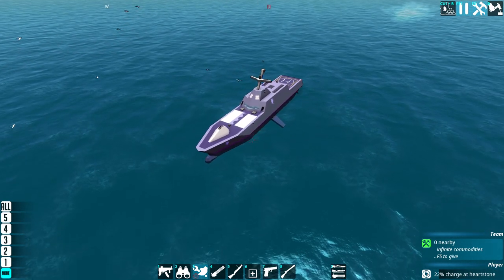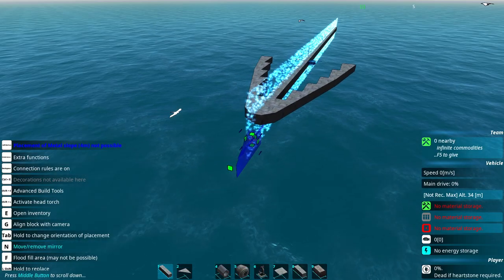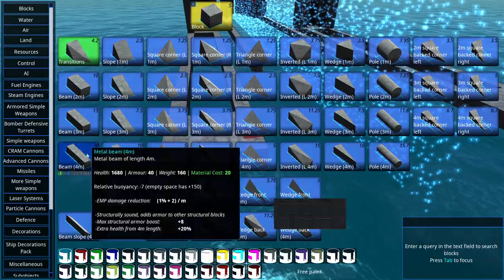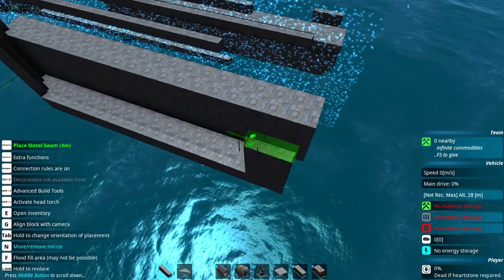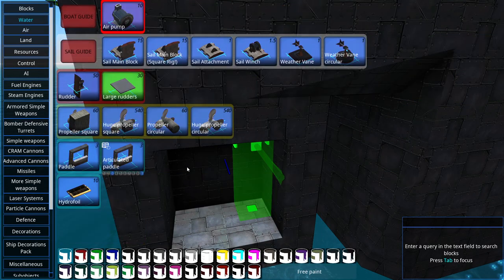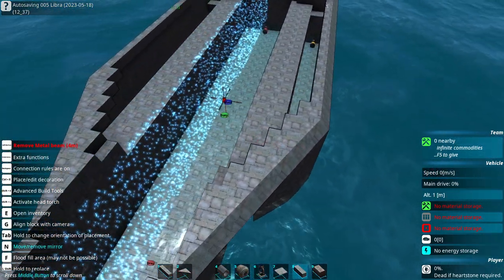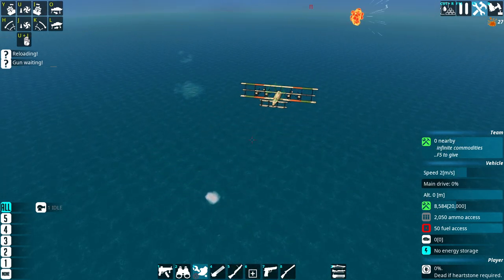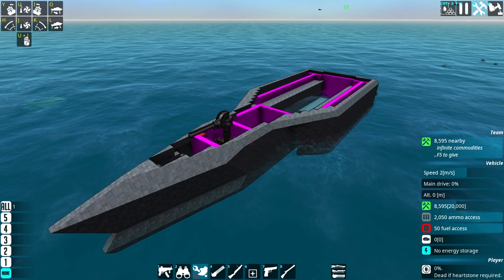Let's Play: From the Depths (Saipher Campaign): Ep6: Back on the water!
Finally taking to the water once more!